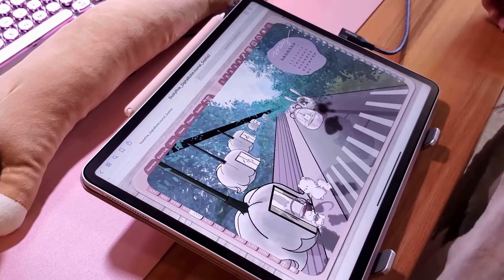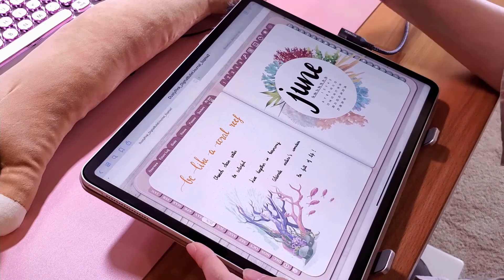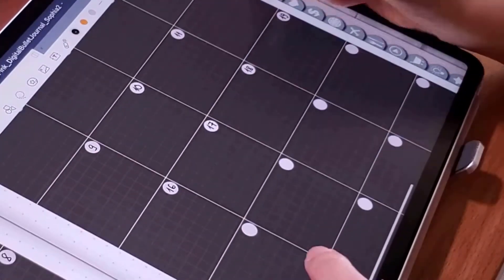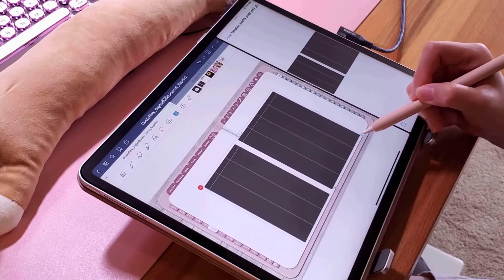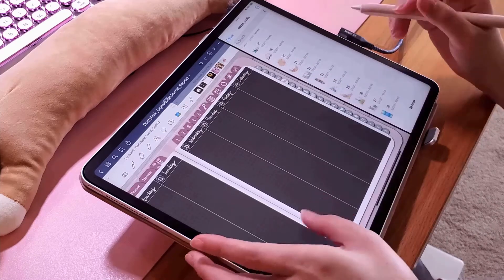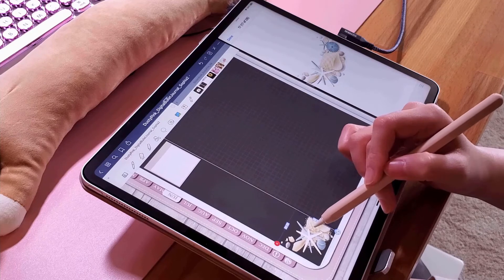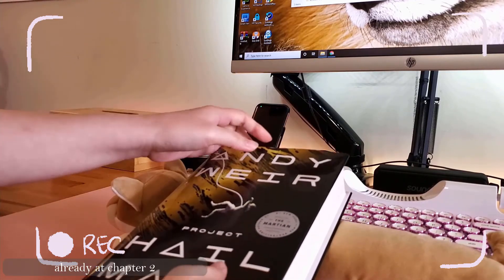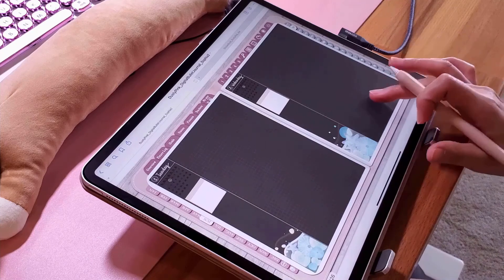Plan With Me - June 2021 | Digital Bullet Journal Set up with iPad | Coral Reef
Hi everyone! This is Sophia.
Plan with me for June 2021 using my digital bullet journal on iPad.
This time, the theme is the coral reef to celebrate World Reef Awareness Day.

Due to my busy schedule (designing this minimal digital notebook 🌸 I had no time to draw a sticker set for this month's coral reef theme, just like I'd done for previous months.
Instead, I am just going to use the .png images I got from the internet.
The images were lightening up a bit in Photoshop to tone down their vibrant colors. I know corals suppose to look vivid and bold, but those colors would overshine the contents of my journal. Hence, I adjust those images to the much-faded images.
I do take out several hours to design the new monthly, weekly, and daily templates.
I have been obsessed with dark mode grid pages recently, so the new templates are all in dark gray color with very faint white grids.
These template designs were inspired by the Hobonichi pages.
I will try using the daily pages this time.

At first, I didn't really think about using daily pages. I'd thought the weekly pages are already plenty. Digital writing means that I could just resize my text to fit my page as I want.

However, I soon realized that I didn't want to zoom in on the pages every single time to read my notes. It means I need more space.
Hence, the daily template was created.

In order to have the daily pages, I simply duplicated the weekly page (to keep all the links and tabs), deleted everything, then add the daily template into it.

Even though there is no link leads to these daily pages, but since they position right after each weekly page, it's still very easy to navigate through them.

Another new element is the saving log in my Finance page. I decided to build my own PC, and because I am still in the process of researching for the estimated cost, the exact saving goal has not been set yet. For now, I put the saving log page in the journal as a placeholder.

The last new thing I'd done for June is to use the Idea page as the place to brainstorm my Q3 Kanban board.

(*Kanban literally means "board" in Japanese, but ...yeah~)

I normally used this page to jot down all the information related to that month's DIY project, such as material list, inspo pictures, sketches, and final product photos. However, since June is the last month of Q2, I need to set up the Kanban for Q3 by the end of this month.

This page will be used for brainstorming, not actually used as my Kanban. It will be the place to list all the projects and possible tasks. The final projects and their task lists will be posted on the physical Kanban board on my wall.

If you know about Kanban, you might notice that the Kanban I am using has a different setup than the traditional Kanban board. Mine has the projects arranged in horizontal, instead of vertical as in the traditional way.

I learned about it from a Youtuber and found it easier to use than the traditional Kanban board.

So that's all for June digital bullet journal setup.

Sophia
If you like the page templates I used in the video, you can get them for FREE at:

Besides the grid dark mode pages, I have created a whole collection of both dark and white modes, both grid, dotted, lined, and blank styles. You can purchase all 32 templates here at:

What I used in this video:
⭐Apple iPad Pro 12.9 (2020)
⭐Apple pencil 2 (2nd generation)
⭐Compact, foldable, portable stand

Software I used (iOS only):
- Goodnotes 5 (note-taking app)
- Procreate (digital painting app)

🎈Song : まったり和風楽曲・きつね【おとわび和風音楽素材】-  (Kitsune)